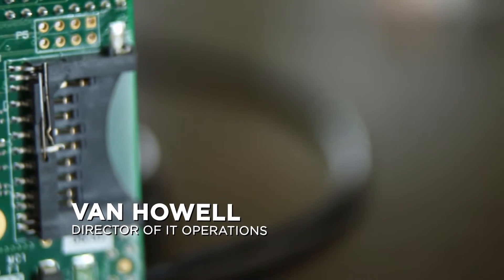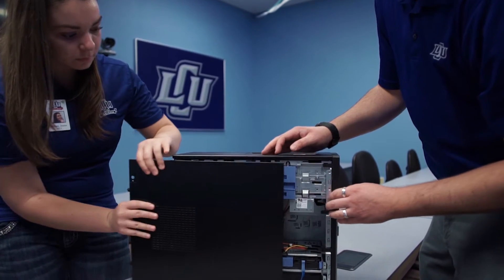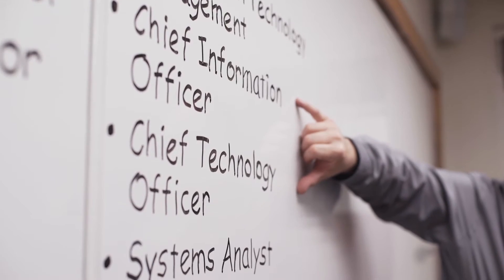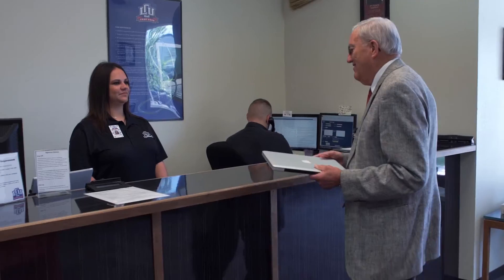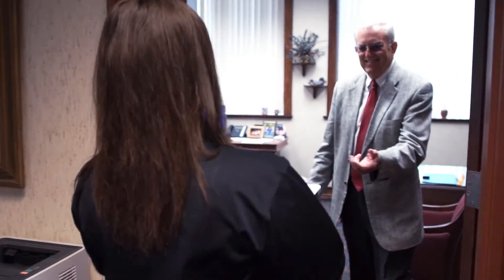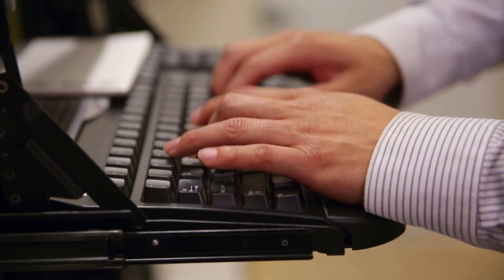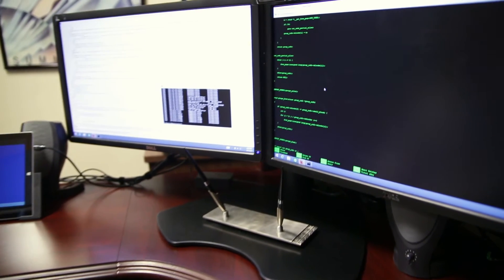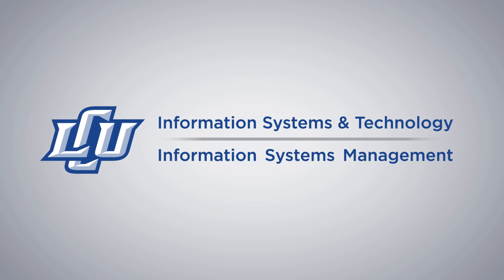Information Systems & Technology and Information Systems Management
The IST and ISM programs at LCU provide a quality education and firsthand experience. You will work side by side with faculty upgrading computers, troubleshooting networks, and learning to code.